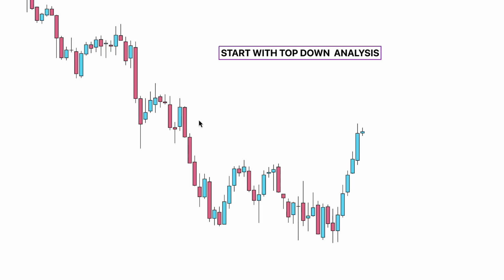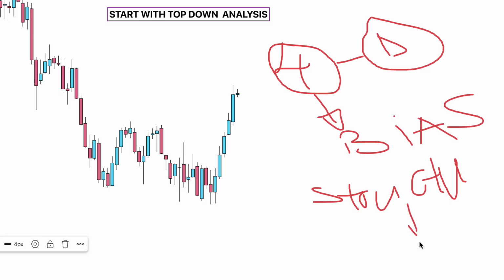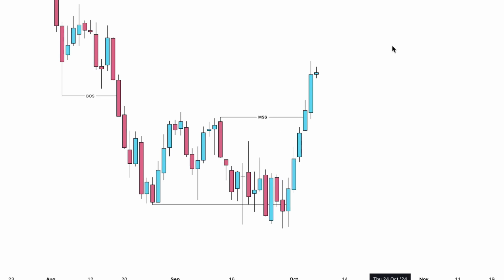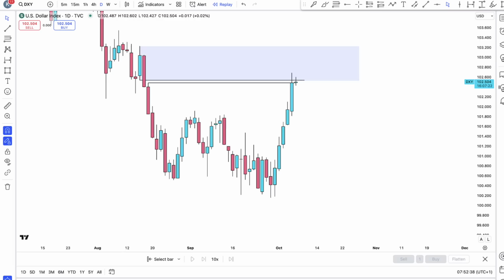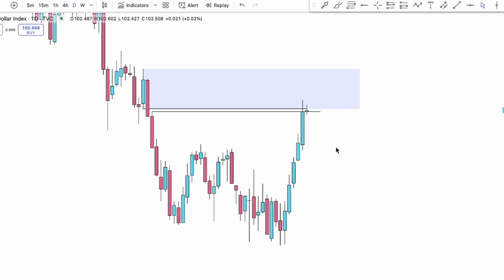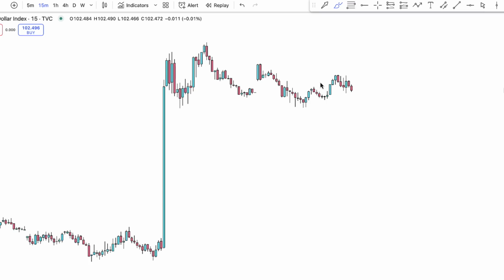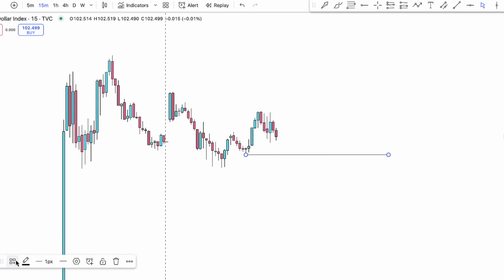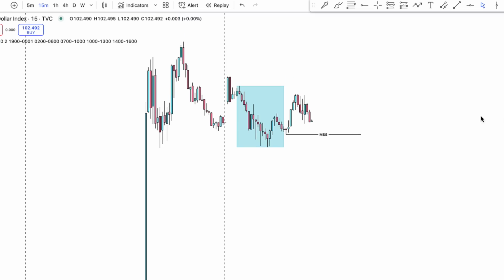How To Start Your Trading Day With Top Down Analysis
1. ICT Volume Imbalance

2. How To Understand ICT PD-ARRAY

▼ ▽ ABOUT ME
Hi There!